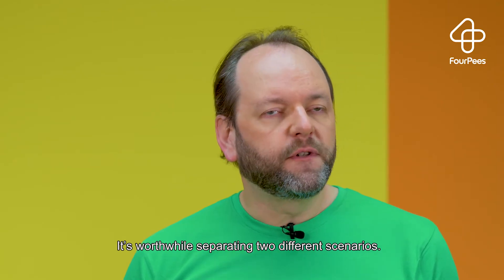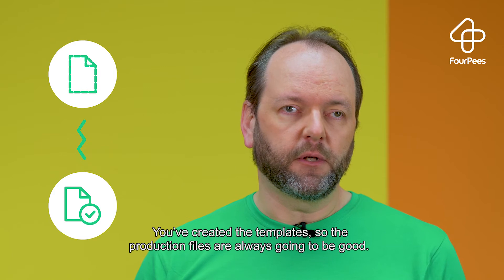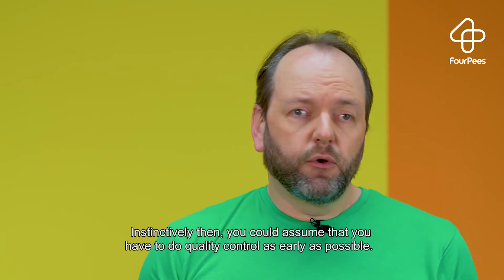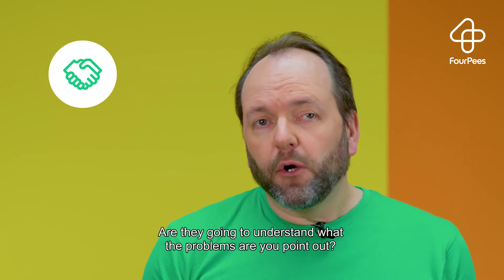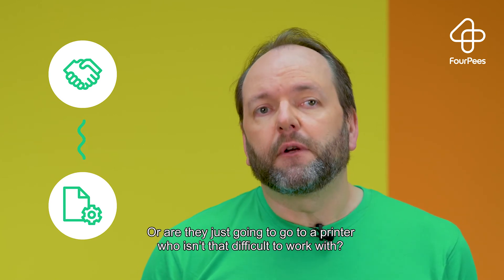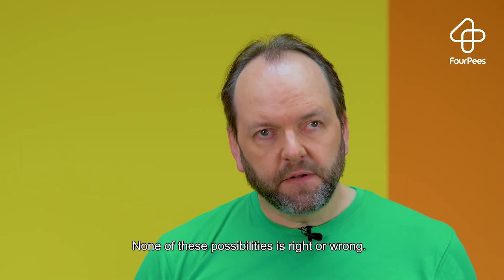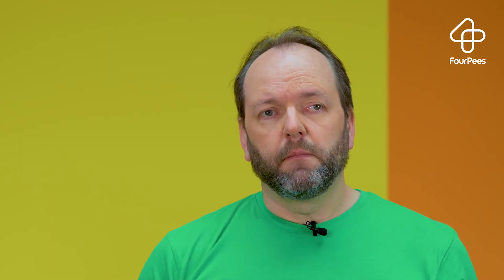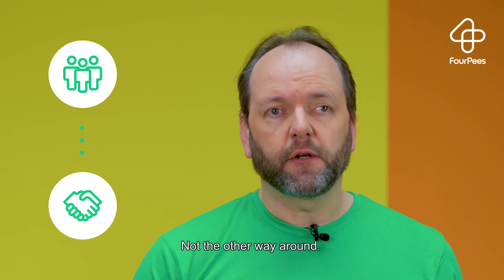Preflight: before or after?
Using a web-to-print system makes it easy for your clients to order online, but it does bring up an interesting question: what about quality control? What do you check in the files that are uploaded? And most importantly: when do you check it?